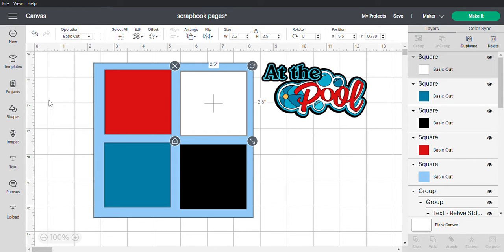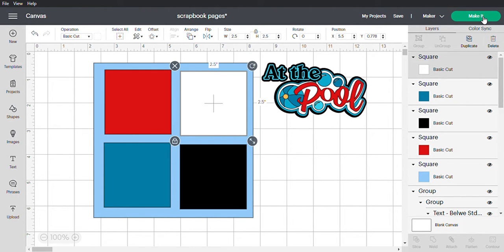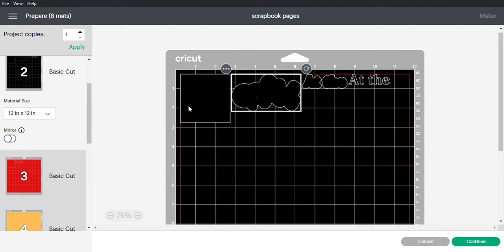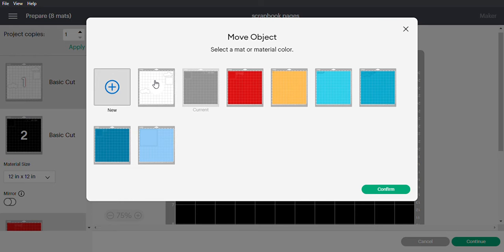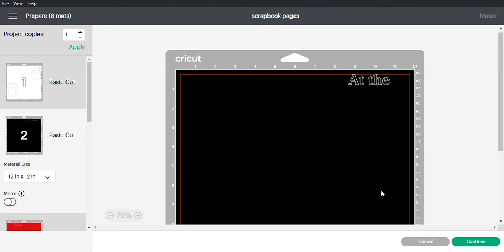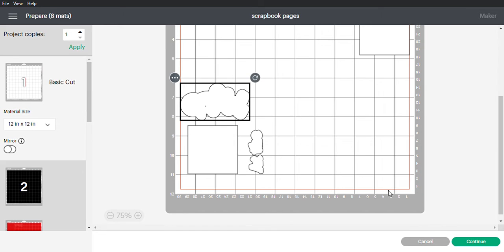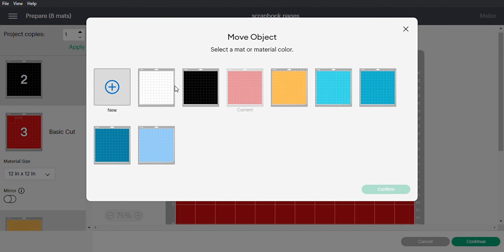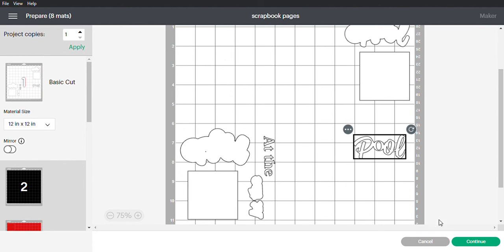Circut Design Space how to cut multi colors on the same mat.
In this video I will show you how to cut different colors on one mat.